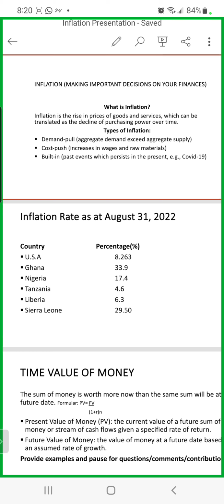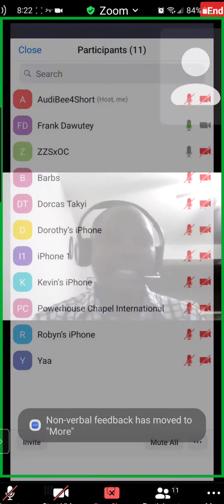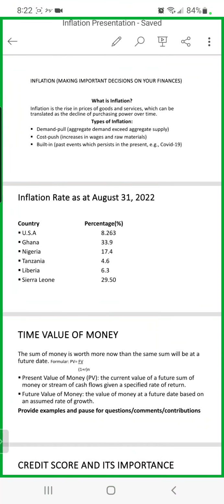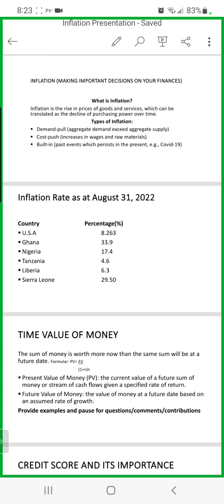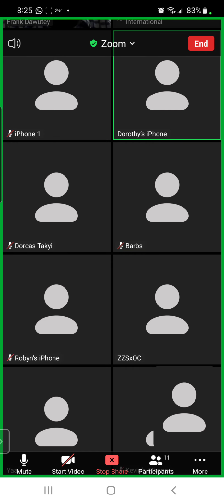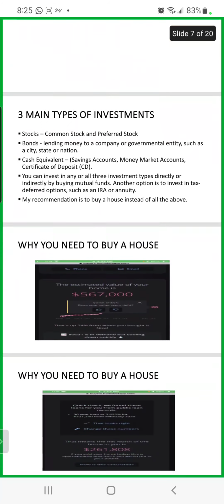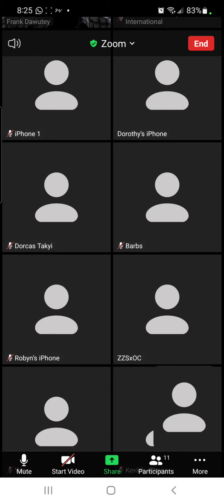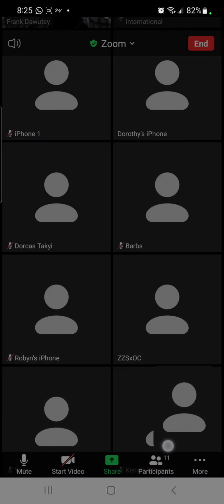October 3, 2022